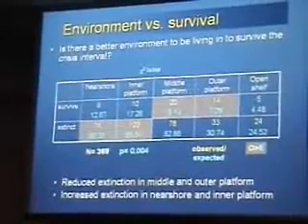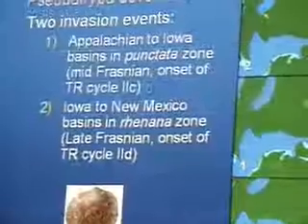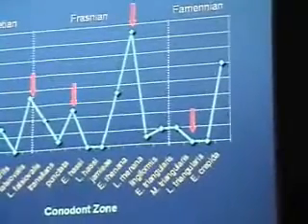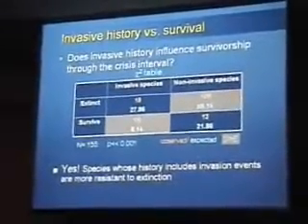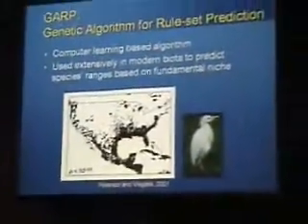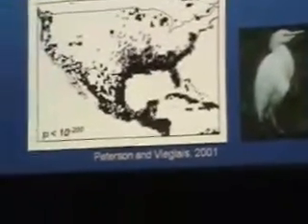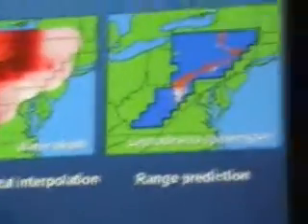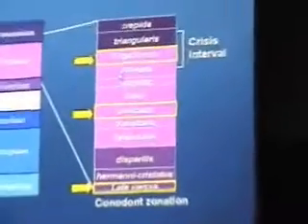Tracking Species through Time and Space pt 3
Dry Dredger lecture on biodiversity of Devonian seas .